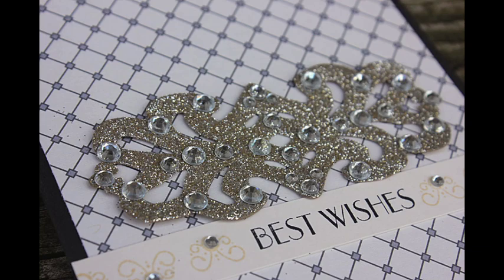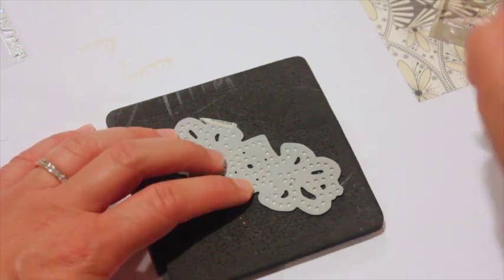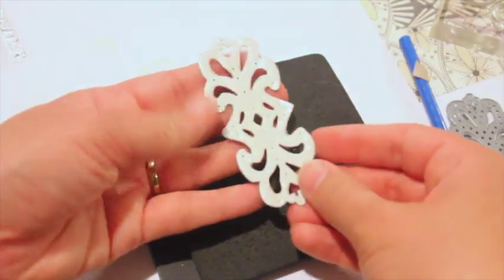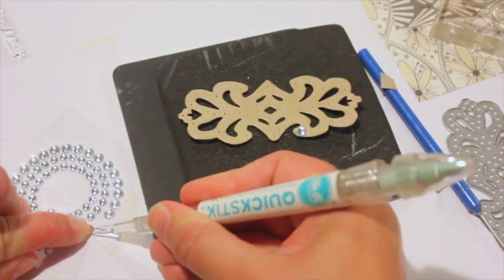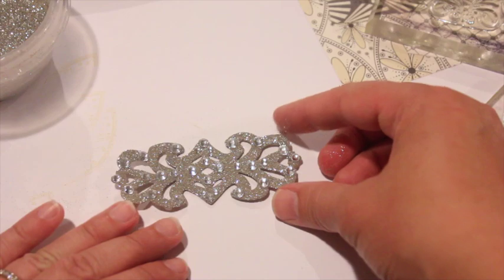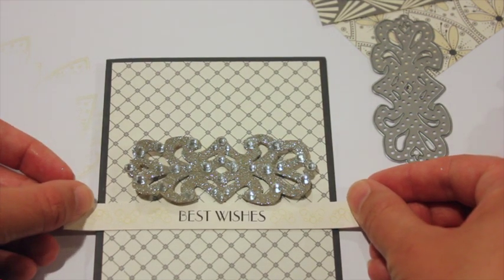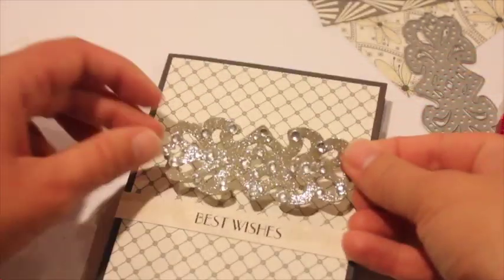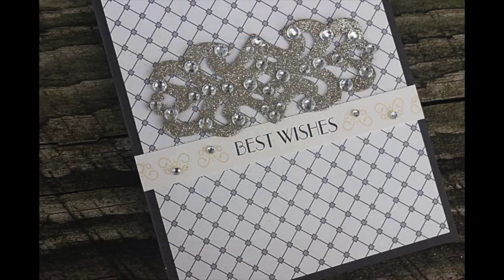SAF 2014: 1920's- Sparkle & Shine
Be inspired by the 1920's with Heather Nichols and create an embellishment with rhinestones and glitter.